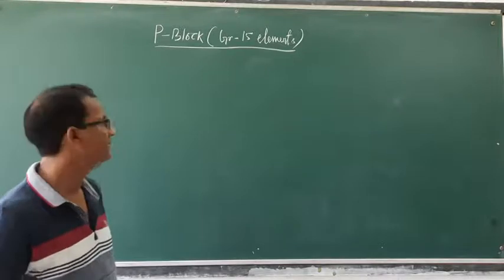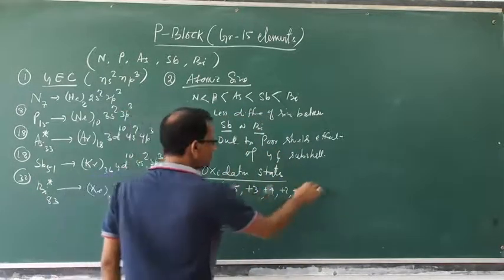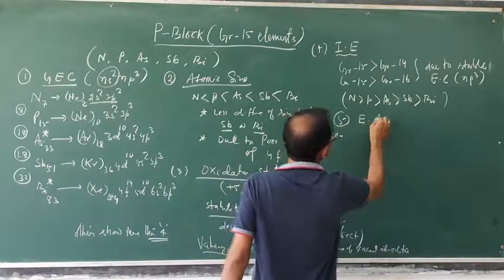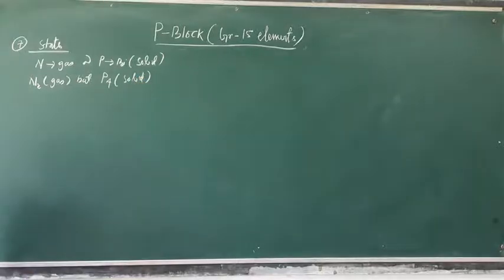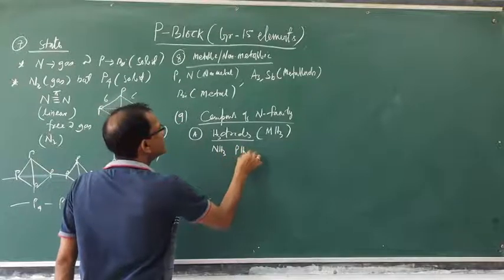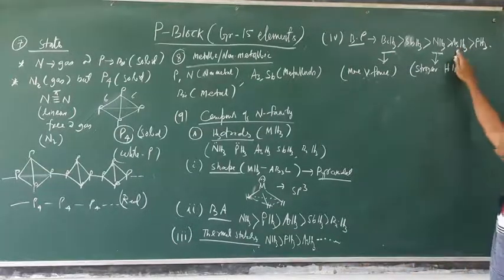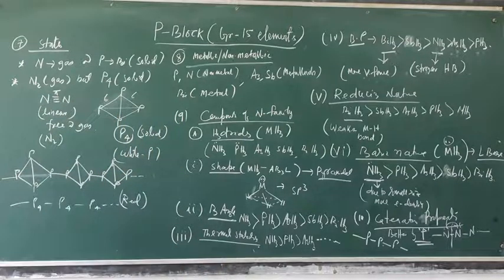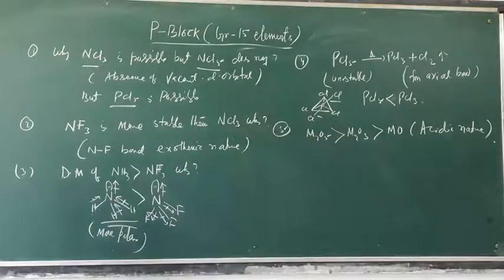P-BLOCK 1: Properties of Nitrogen family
Chemistry Lesson 102: Properties of Nitrogen family such as size, mp,BP, ionization energy, oxidation states, electron affinity